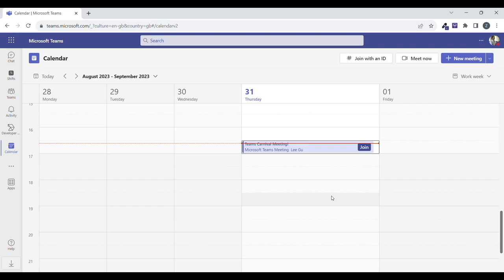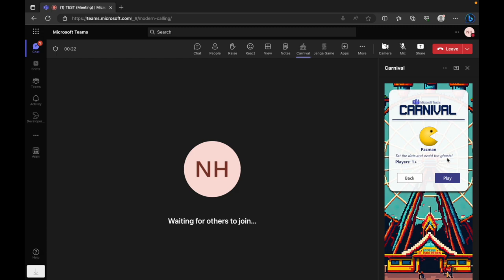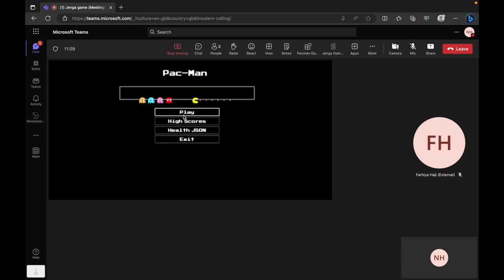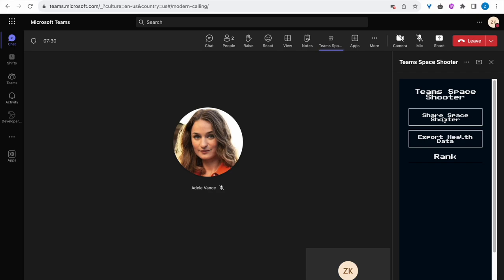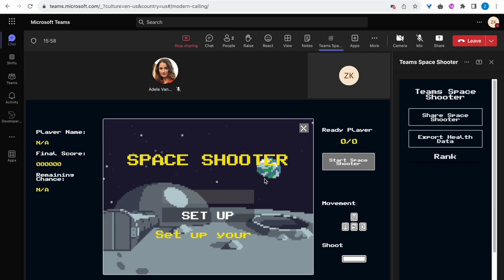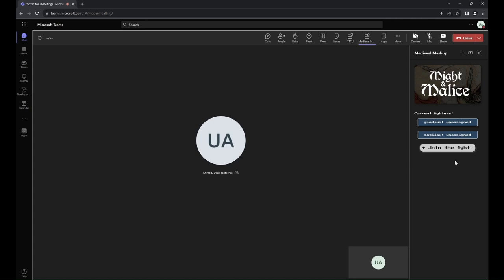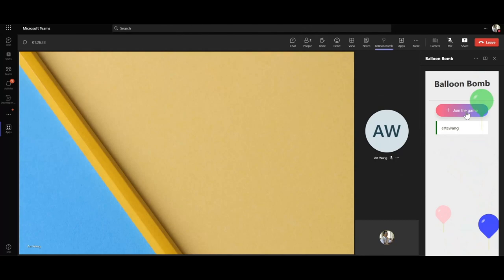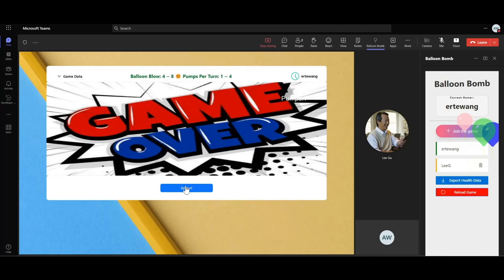MS Teams Carnival v1.0 - developer examples to build multiplayer games with MS Teams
MS Teams Carnival v1.0 - an SDK for developers to build multiplayer game experiences on teams
In collaboration with the MS Teams team.
Developed by
Alicja Modzelewska (team lead)
• Zewen Kong
• Uzair Ahmed
• Najma Haji
• Zarah Mohsin
• Erte Wang

Supervised by Prof. Dean Mohamedally
UCL Computer Science